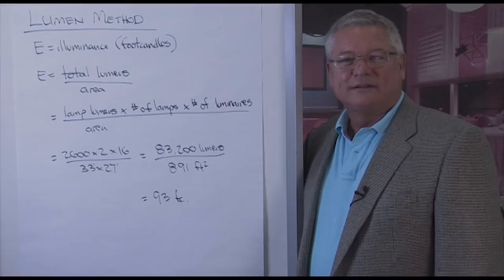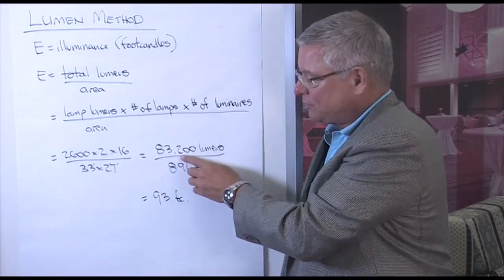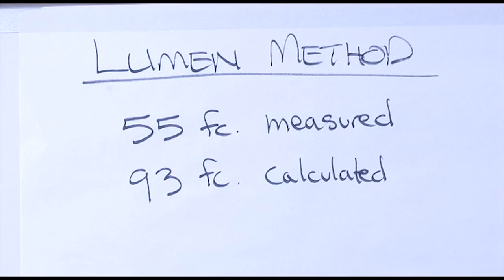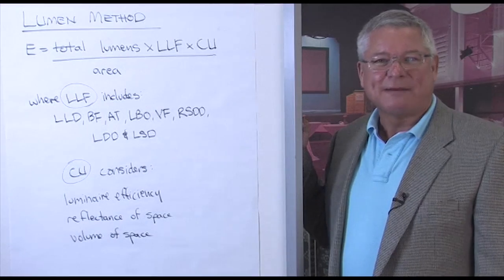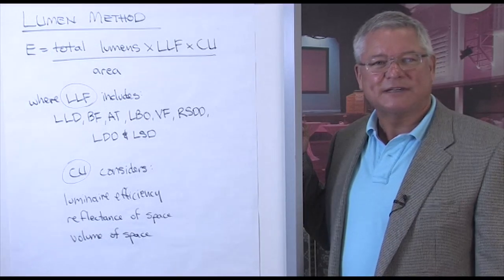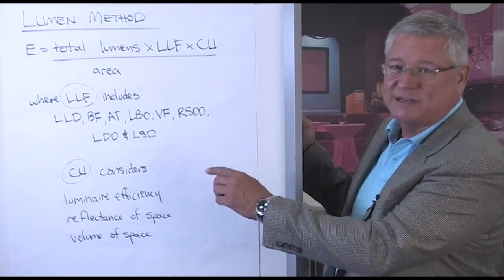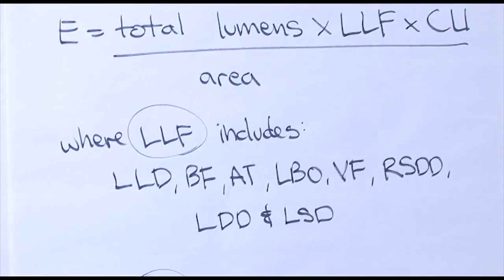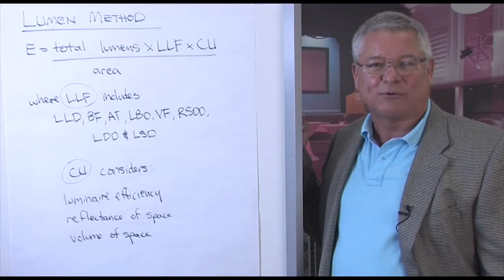What is Lumen method?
Watch the video and get more familiar with the lumen method thereby the average light level of over an entire can easily be calculated.